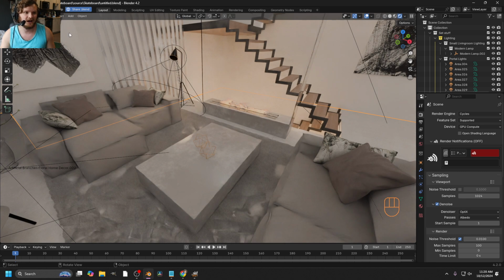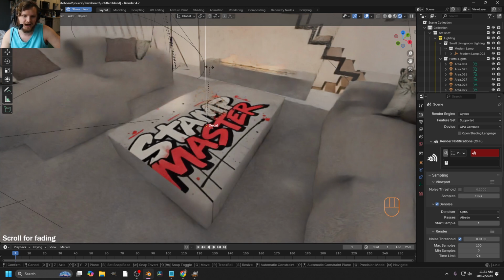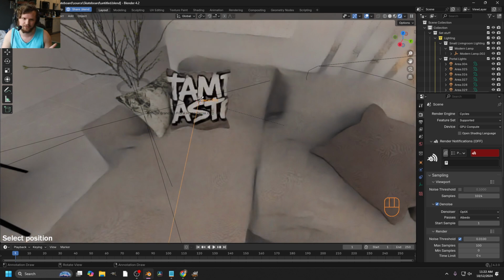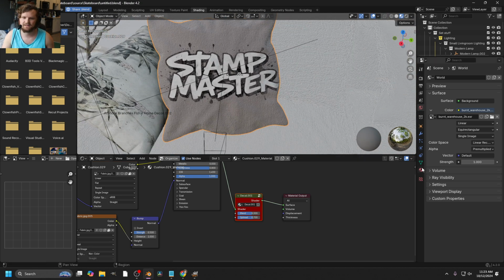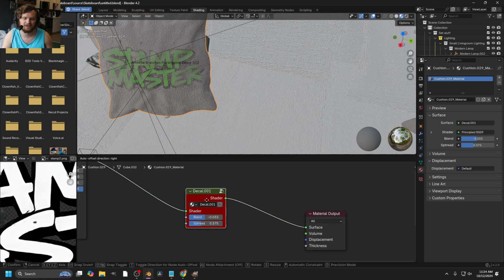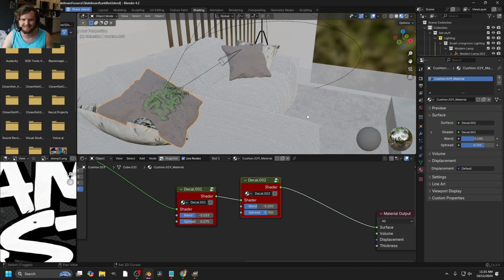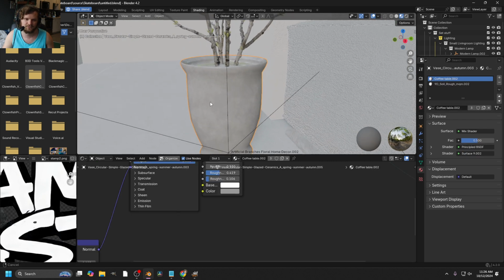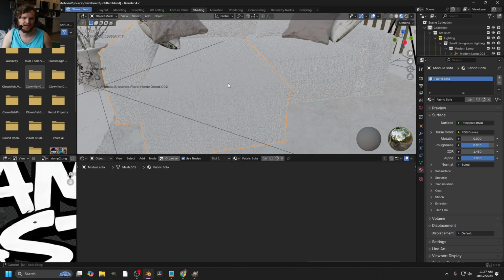Stamp Master // A Blender Addon (that makes you go: "okay, pretty good")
69% frickin off until 10/17/24 (code is crazydiscount)
hopefully that makes sense! again: Shift + Ctrl + D